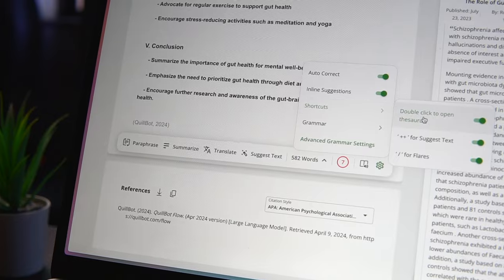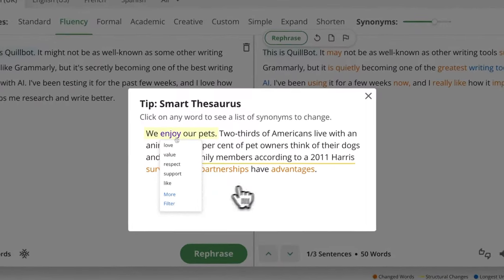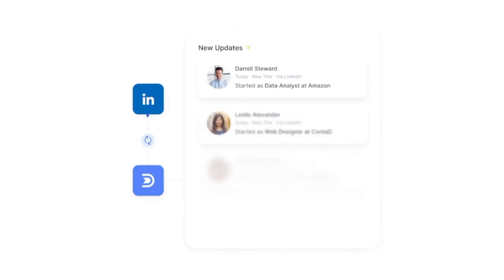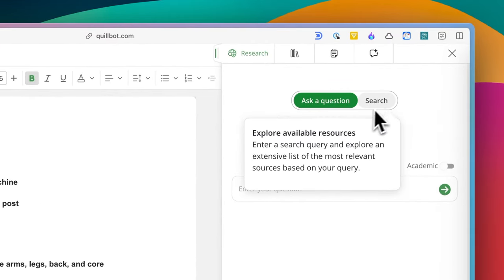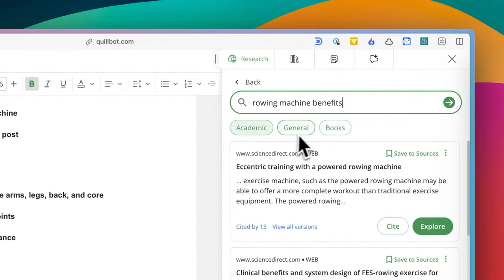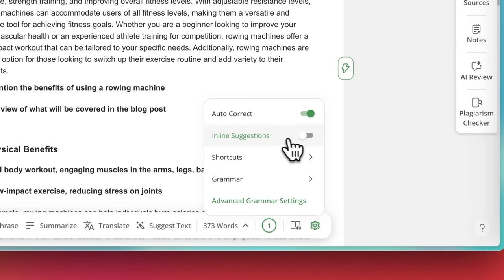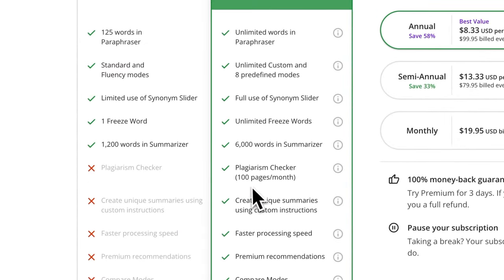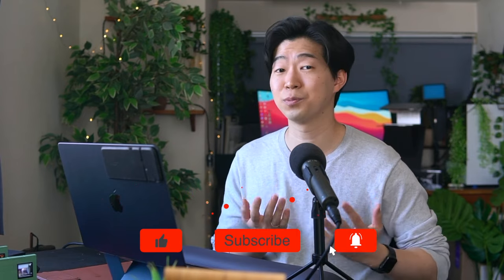Is this AI writing app better than Google Docs?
I discovered QuillBot just a few weeks ago while searching for chrome extensions, but I'm really glad I did! It's developing an arsenal of writing tool (e.g. paraphraser, summariser, plagiarism checker) as well as an AI-powered word processor, which is my favourite part of this app. Though it's not complete yet, what they've built so far makes the writing process a lot smoother.

▬▬▬▬▬▬▬▬▬▬FAVORITE TOOLS▬▬▬▬▬▬▬▬▬▬
💎 Inspiration box

If you'd like to:
1) have a chat,
2) ask me a question,
4) want me to make a video about your product

▬▬▬▬▬▬▬▬▬▬Chapters▬▬▬▬▬▬▬▬▬▬
0:00 Introduction
0:29 What is QuillBot?
1:38 QuillBot Flow (AI Word Processor)
2:19 Dex (Sponsor)
3:35 Smart Start
4:02 Research sidebar
6:07 Flares
6:52 Inline Suggestions
7:11 AI Review
7:45 Plagiarism Checker
8:12 Google Docs-like Collaboration
8:31 What I Don't Like About QuillBot